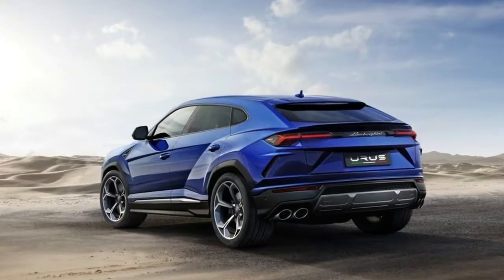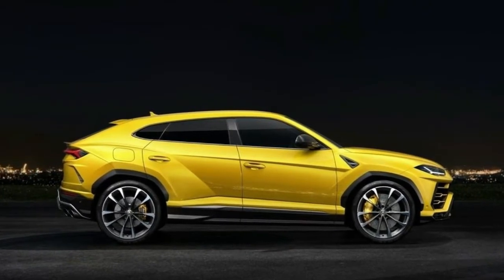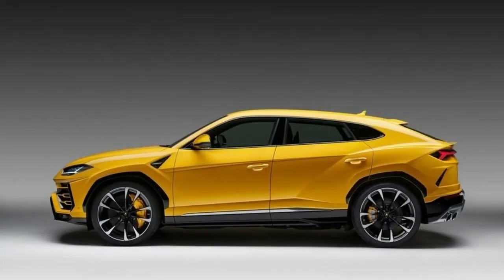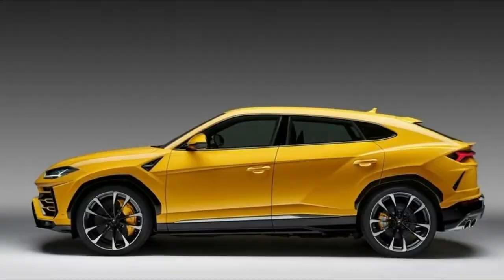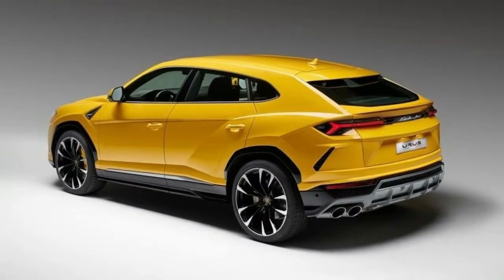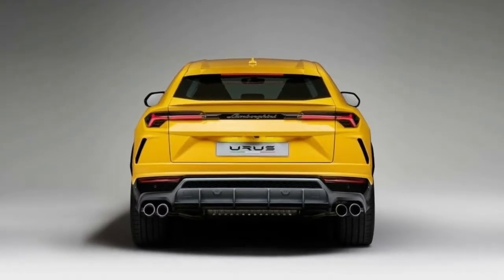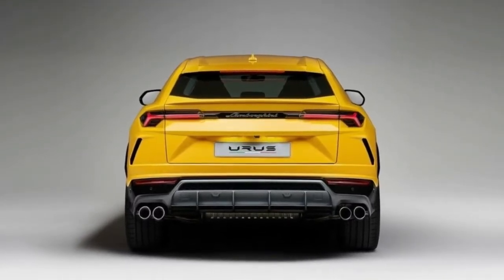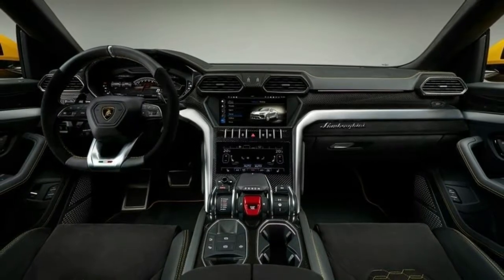WITH 641 TURBOCHARGED HORSEPOWER, THE 2019 LAMBORGHINI URUS IS THE FASTEST PRODUCTION SUV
Make sure you get the Update Video Us!

You knew it was coming, and it’s finally here: The 2019 Lamborghini Urus. It’s not Lamborghini’s first SUV, but it’s the first one that’s going to go into mass production. For that reason alone, it’s worth paying attention to -- you’re going to be seeing a lot of these, at least compared to the number of Huracans and Aventadors you happen upon. It will be available next spring -- yours for just $200,000 to start.

The Urus is powered by a 4.0-liter twin-turbocharged 90-degree V8, connected to the all-wheel-drive system through an eight-speed automatic transmission. The motor delivers 641 hp (that's 650 pferdestarke) and 627 lb-ft of torque at 6,000 rpm and 2,250 rpm, respectively. Redline is 6,800 rpm. This engine sounds suspiciously like the turbocharged 4.0-liter available in the 2019 Porsche Cayenne Turbo, but it’s substantially up on output; 0-62 mph takes just 3.6 seconds, and the all-important 0-124-mph run takes 12.8.